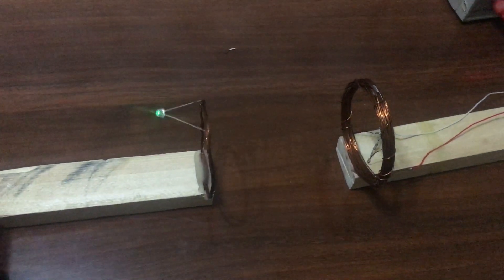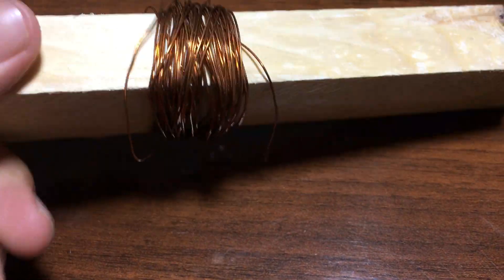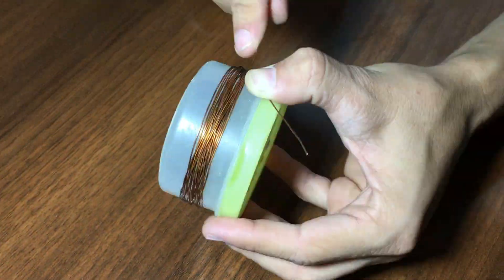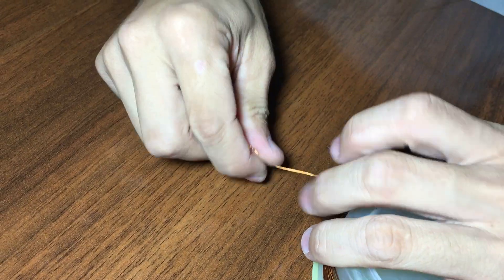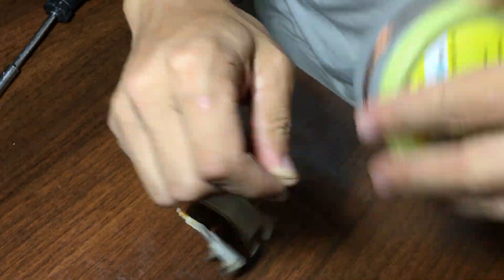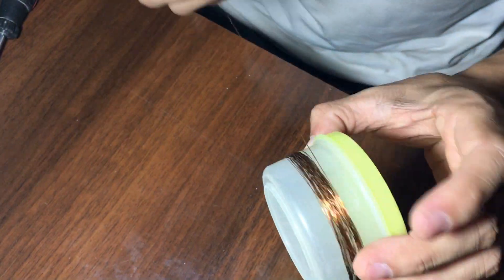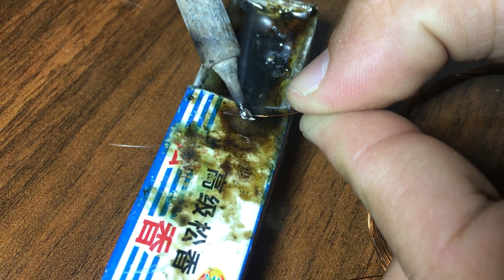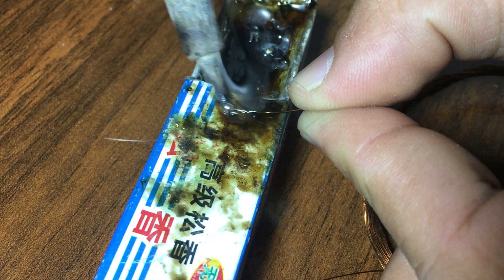Wireless electricity power transmission | Simsiz masofadan tok uzatish | Беспроводное электричество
Wireless  power transmission or electricity transferring has been done successfully from scratch.
You can build your own if you want by watching and following the circuit.